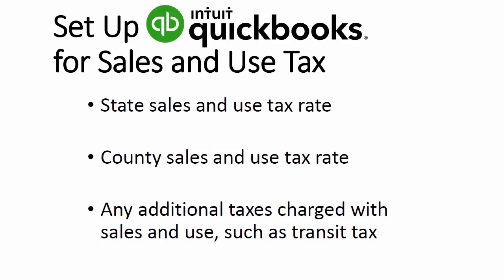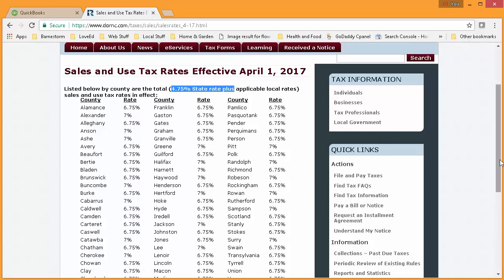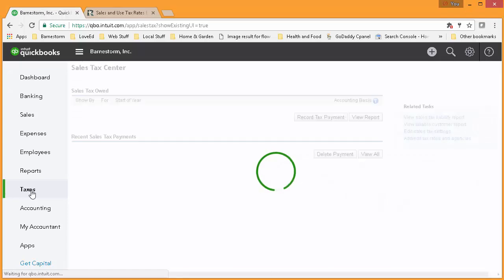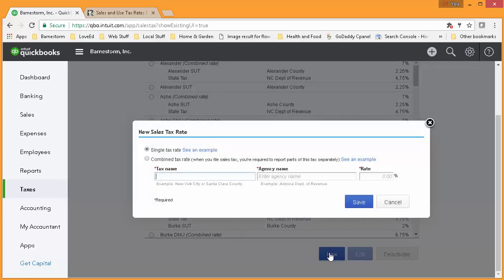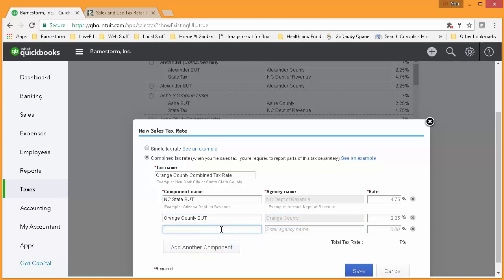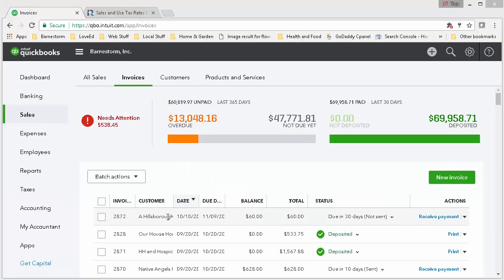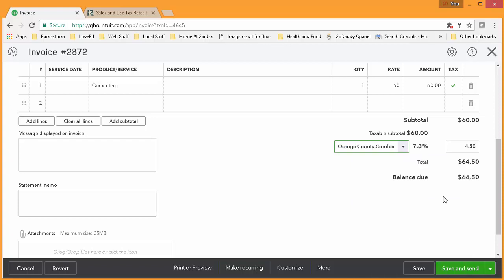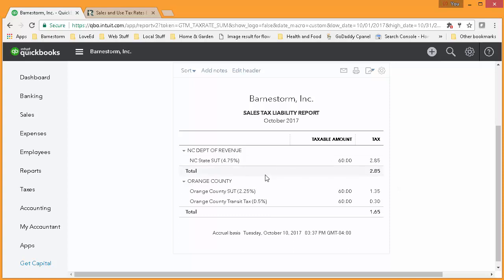Set Up Sales and Use Tax for North Carolina in Quickbooks